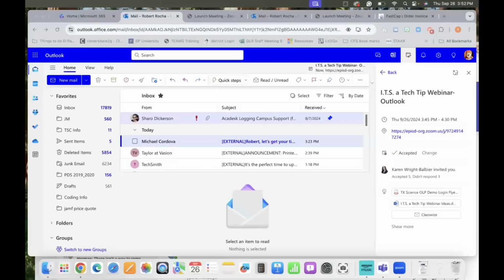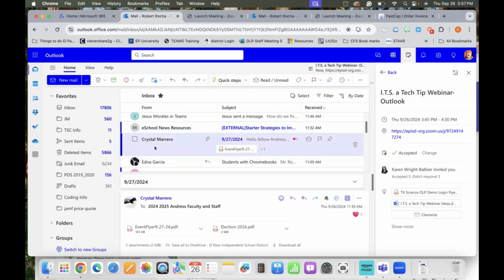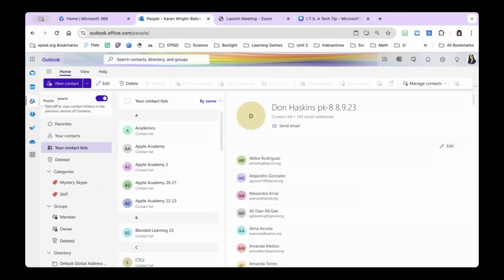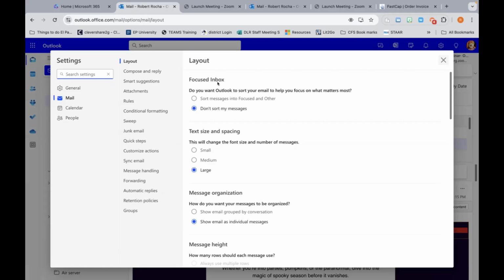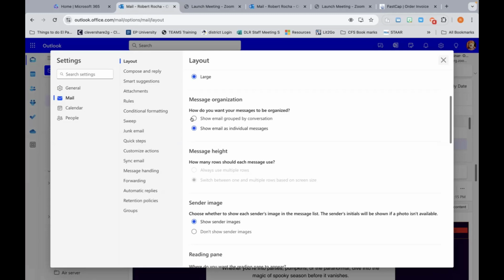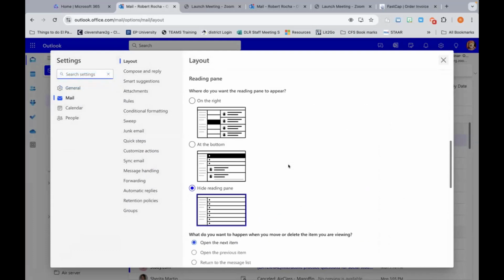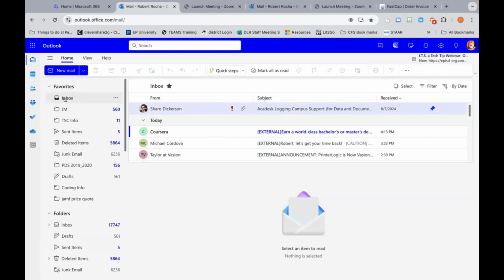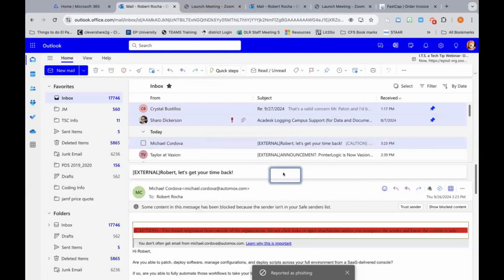I.T.S. A Tech Tip - Microsoft Outlook Best Practices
In this video you will learn some best practices when it comes to setting up your email account for success and to help you clean up your inbox, and many more tips.

You can view and register for upcoming webinars by going and clicking on I.T.S. A Tech Tip Webinar Series for session information and the registration link.